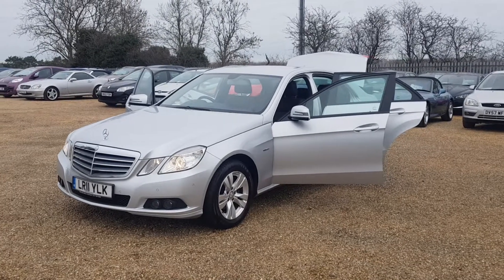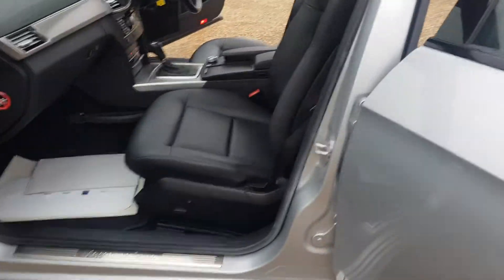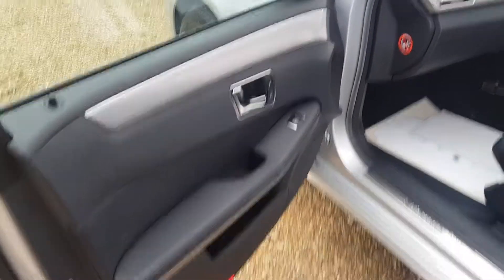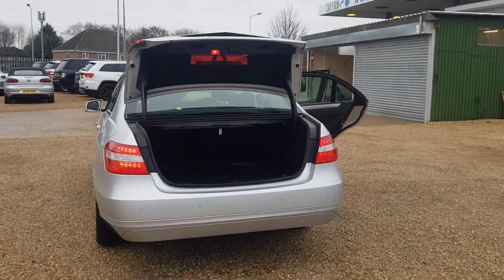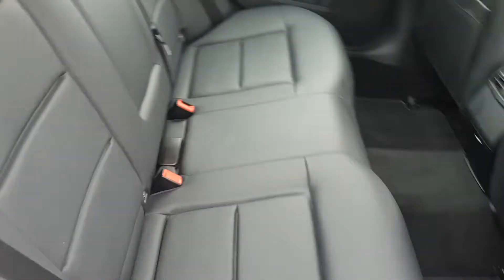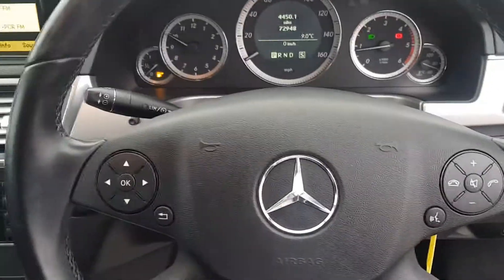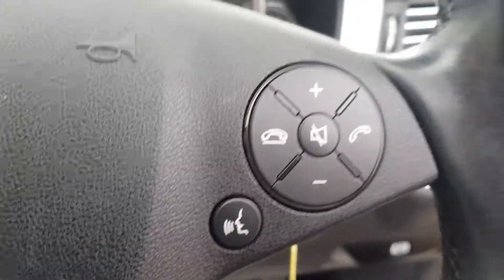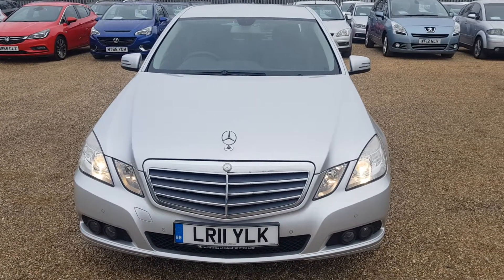2011 Mercedes Benz e220 cdi saloon